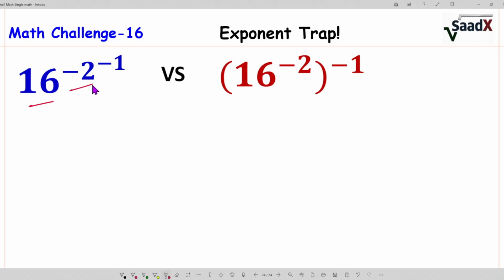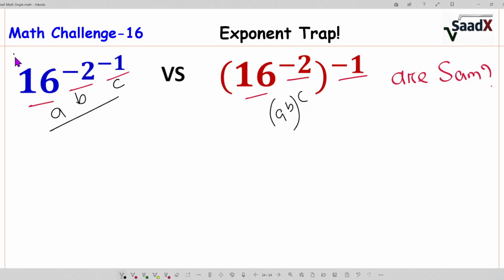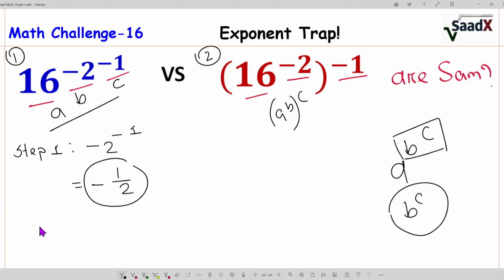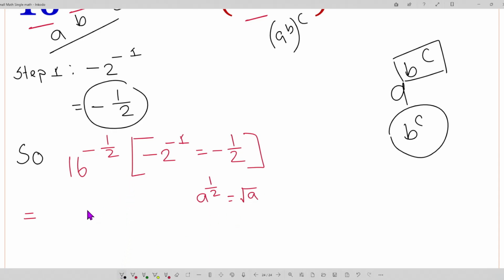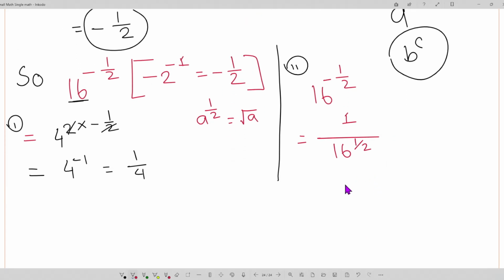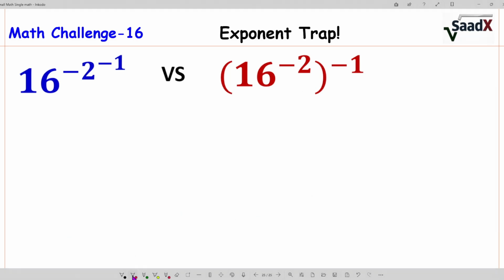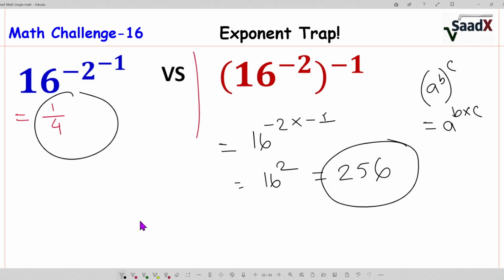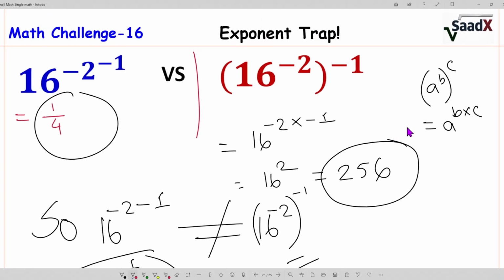Common Exponent Mistake: Multiplying with Exponents Vs. Power of a Power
Exponent Mistakes You Didn't Know You Were Making! Two expressions—same numbers, totally different results. In this video, we break down the subtle but powerful difference between
Learn how parentheses and exponent rules can flip your answer upside down. Perfect for students, teachers, and math lovers who want to sharpen their algebra skills and avoid common traps.

🔍 Includes step-by-step breakdowns, visual comparisons, and tips to master nested powers.